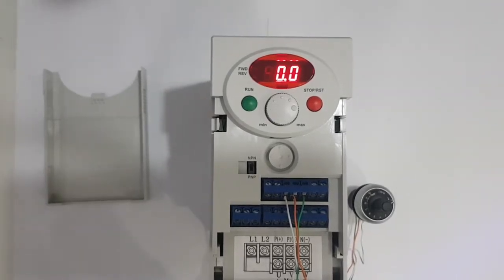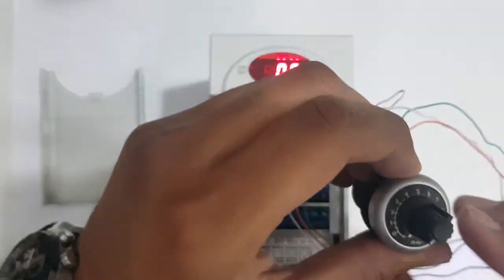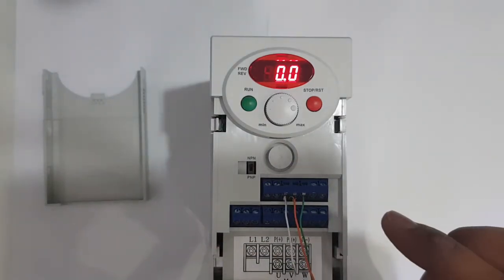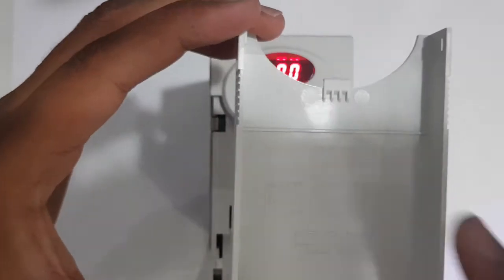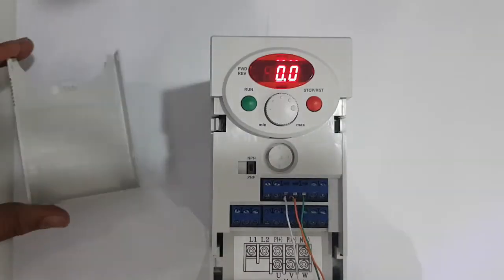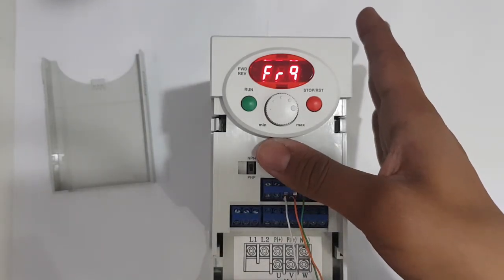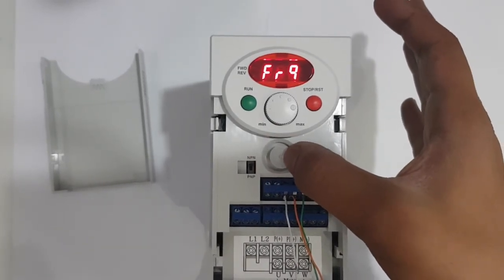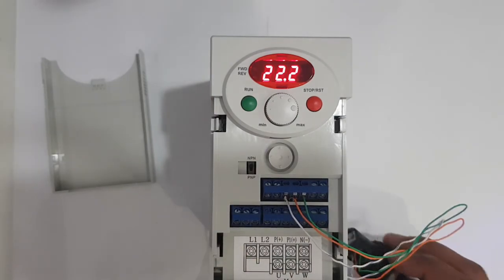How to program iC5 with external potentio? || LSIS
I explained iC5 connection for potentio and programming. iC5 is LSIS VFD series.